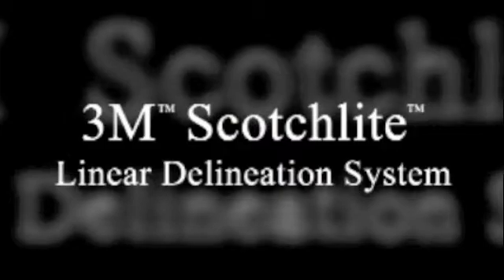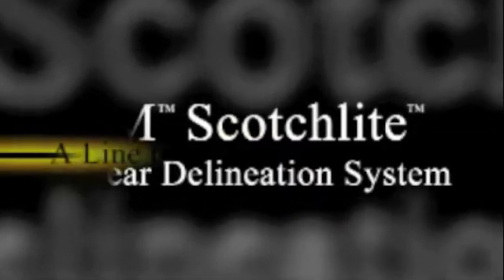3M Reflective Panels Improve Guardrail Visibility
3M's Linear Delineation System is designed to enhance driver safety, providing additional visibility and guidance of a changed or changing condition, such as abrupt road narrowing or curves, or temporary movements through roadwork zones.  Common applications include curved roads, tunnels, tunnel approaches, entrance and exit ramps and bridges.